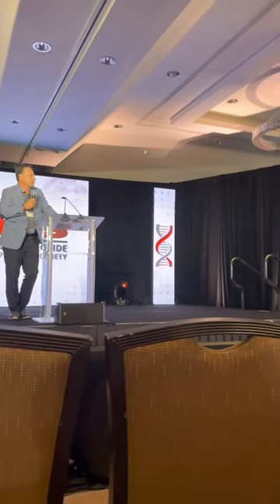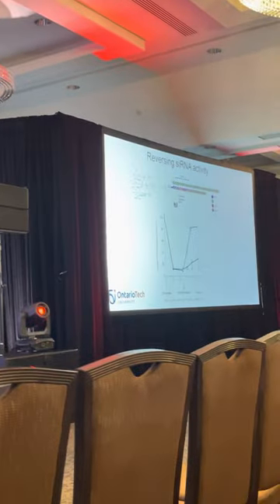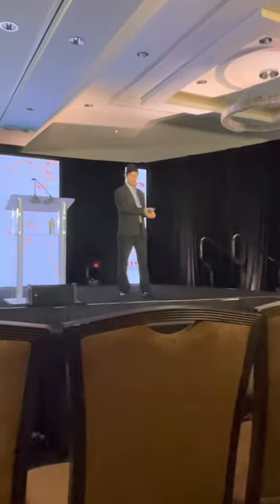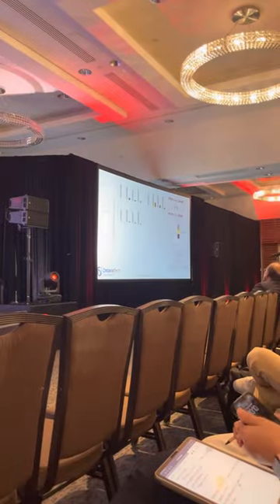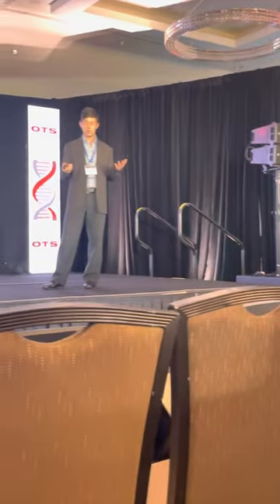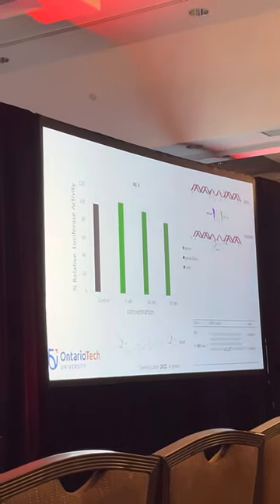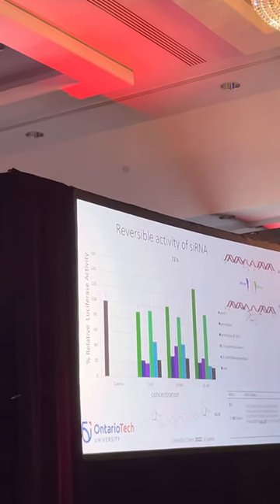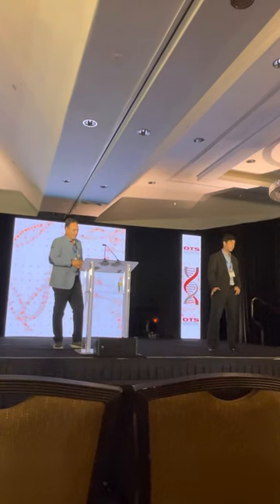OTS talk about photoswitchable siRNAs